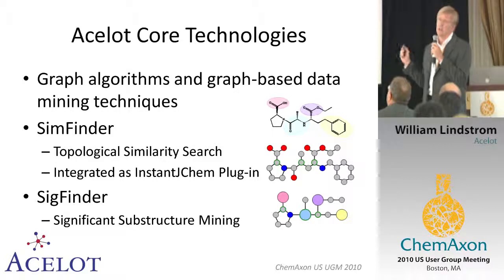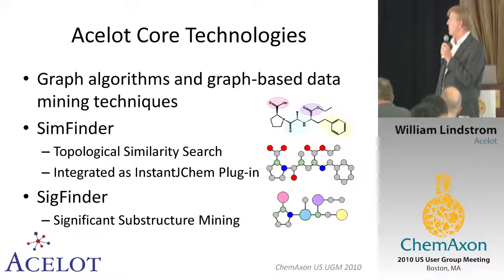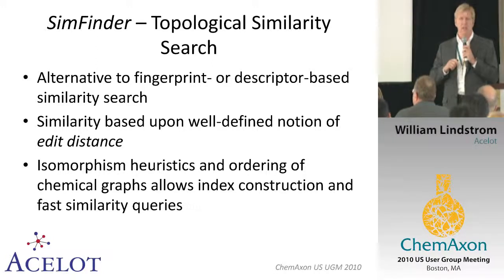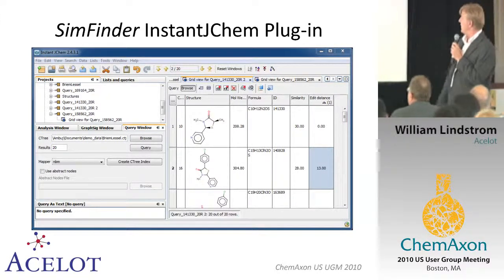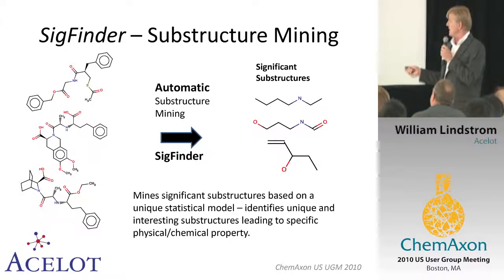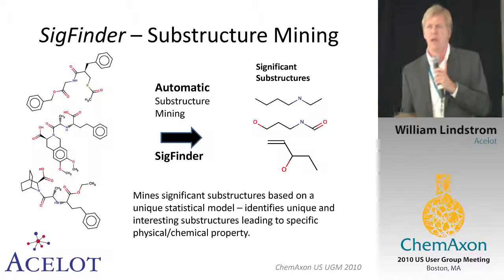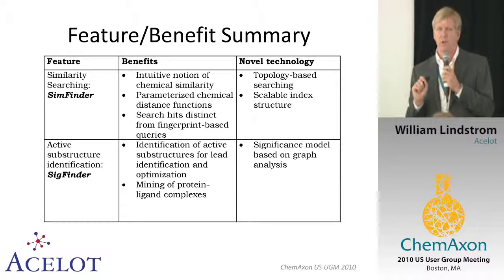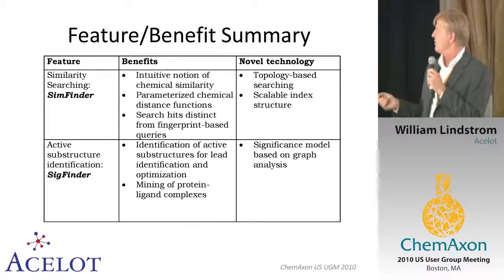Acelot and ChemAxon - William Lindstrom (Acelot)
The presentation is about the partnership between ChemAxon and Acelot.chema